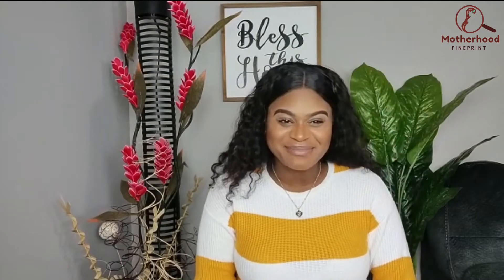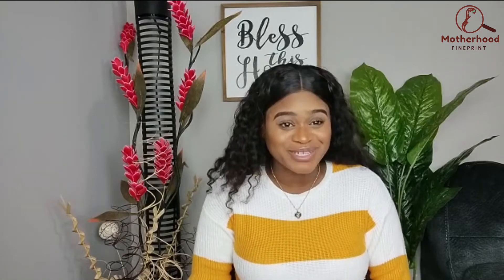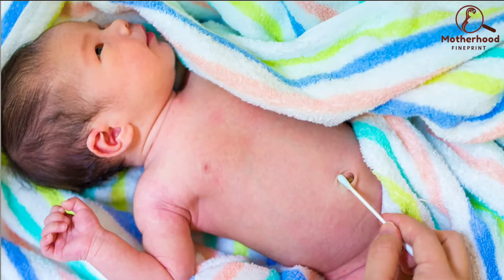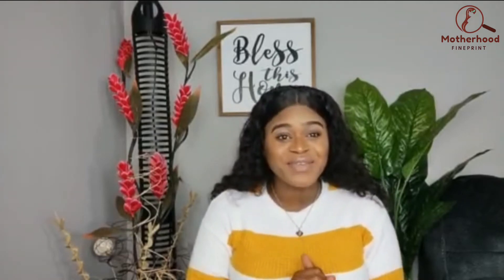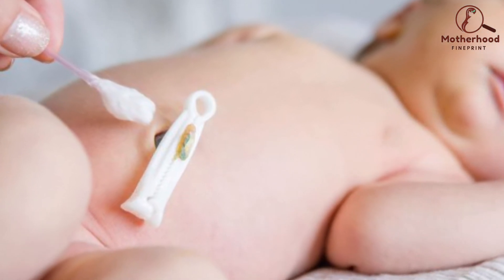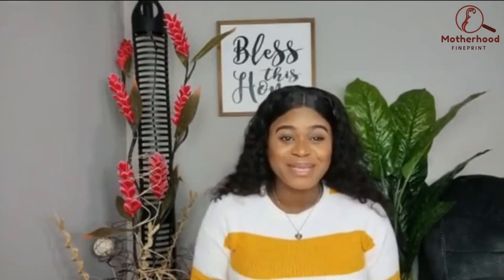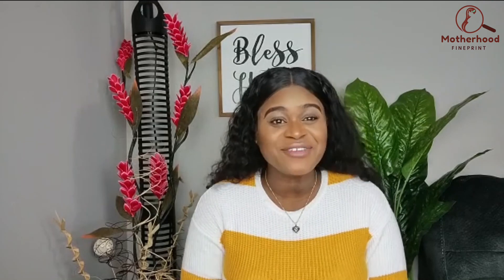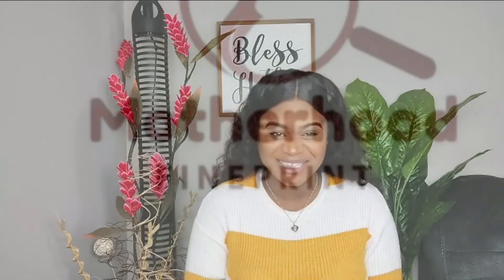CARING FOR YOUR NEWBORN BABY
Hey mama,
let’s talk about caring for your newborn baby.
First of all, let me remind you that you are only human. Motherhood is not always easy but it gets easier and your baby's smiles and giggles will soon be the best reward ❤️ you’ve  got this!!
Thank you for being here and congratulations on your new bundle of joy.

Today’s video is all about baby 101 caring for your newborn baby. The content contains some important newborn care tips for first time mom .I hope you found value in my content as my intention is to be a source of information for other first time moms who may be feeling as clueless as I did when I first brought home my baby.

Remember to always do your own research, contact your health care provider if you need to, and follow your doctor’s orders.

XOXOX❤️